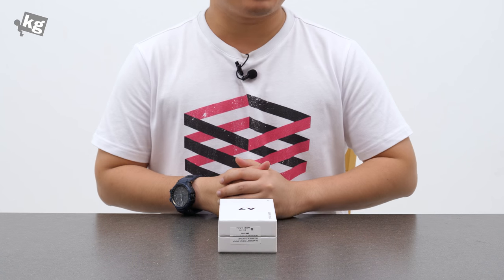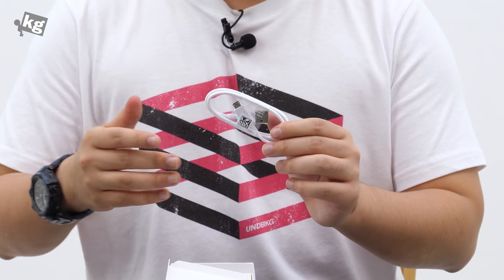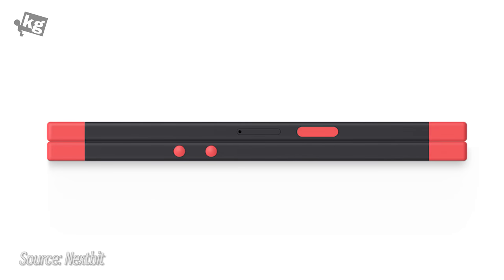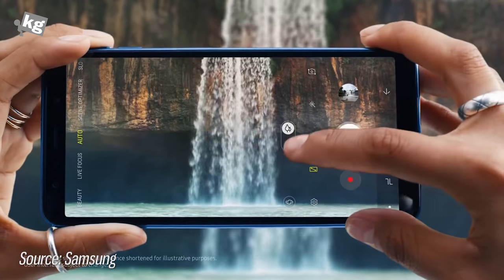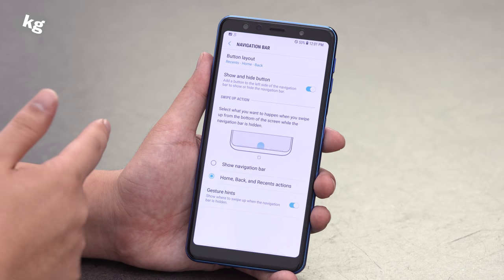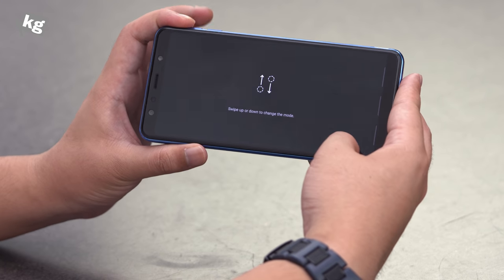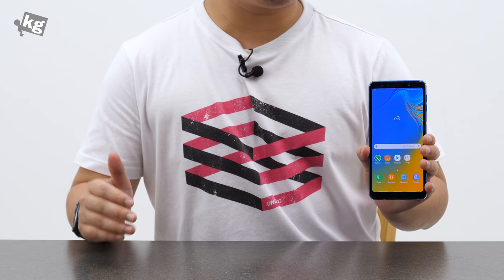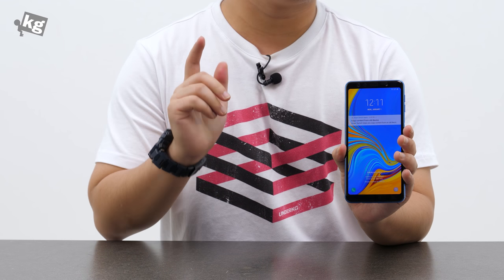Samsung Galaxy A7 (2018) Unboxing [4K]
- Samsung sliced the price to EUR 350, but took out the USB-C port, weather protection, MST Samsung Pay, and fast charging. Do you guys think it's fair deal for triple lenses?